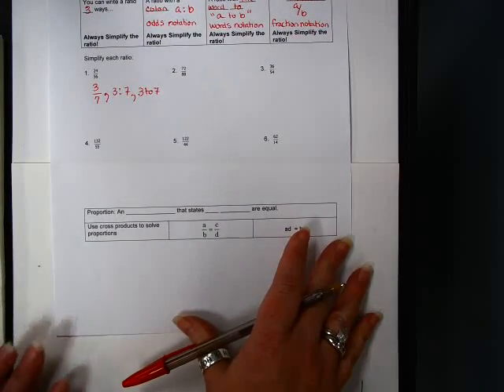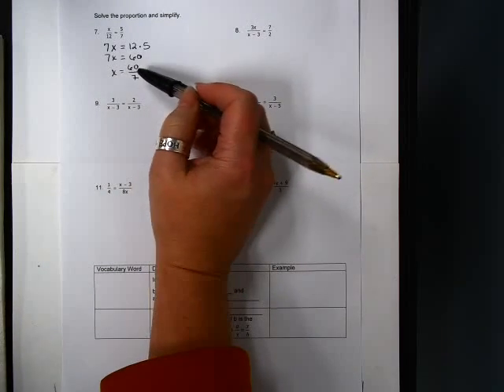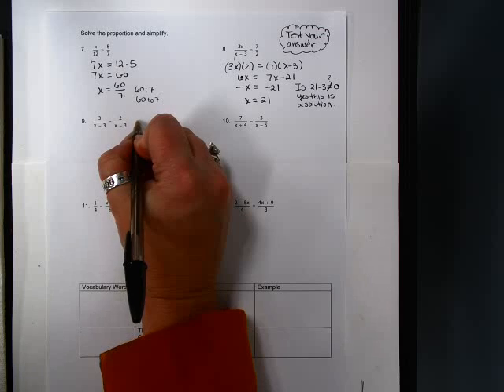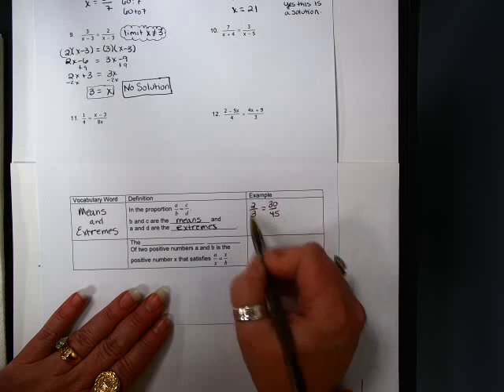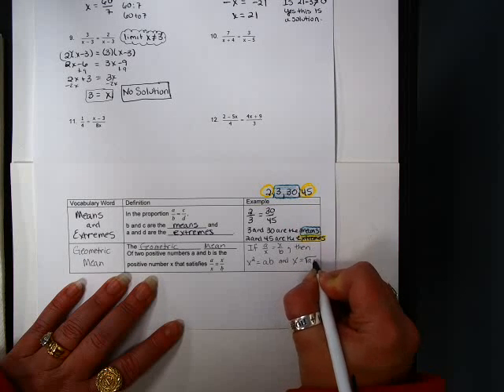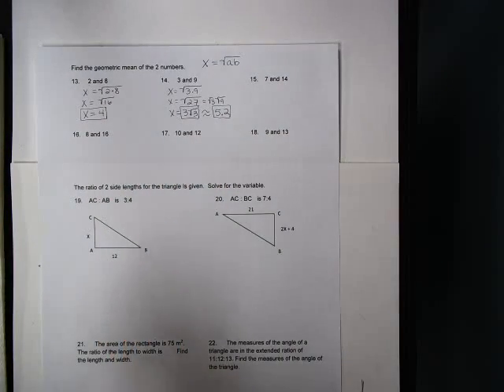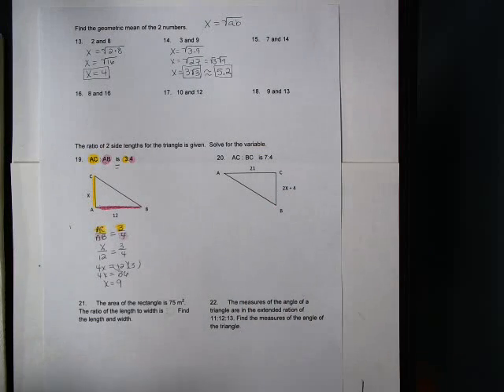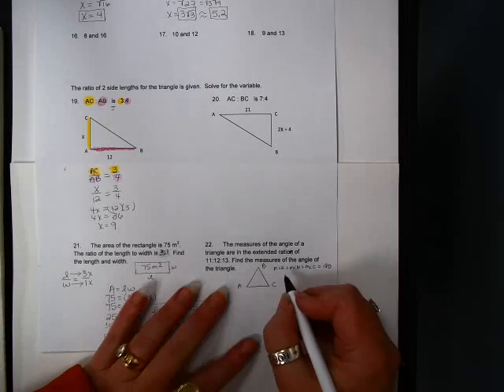Ollmann Geometry Notes 6.1